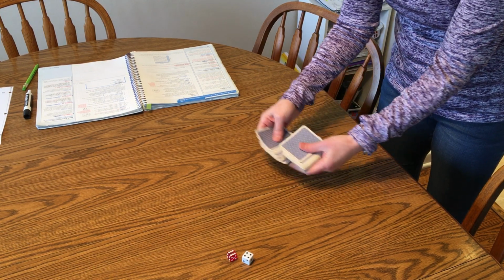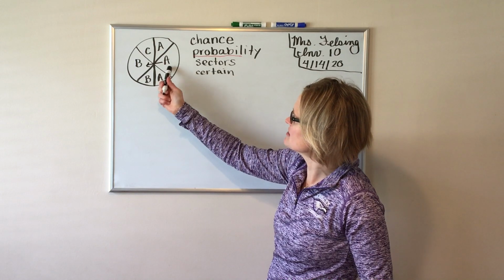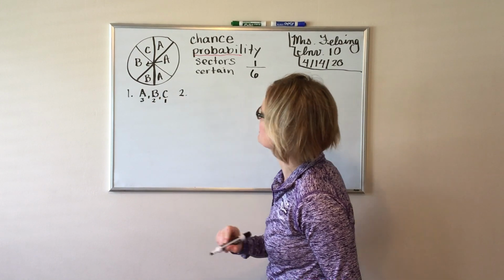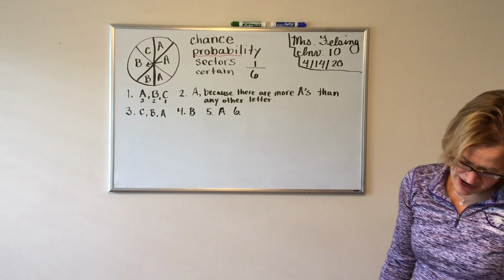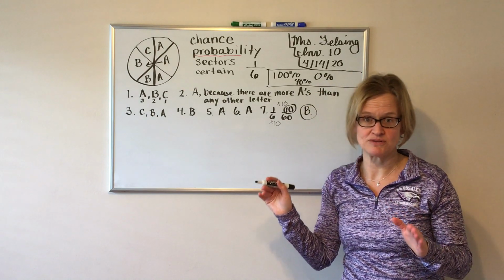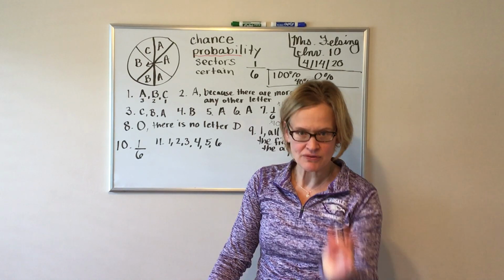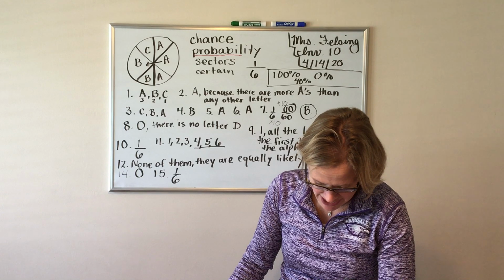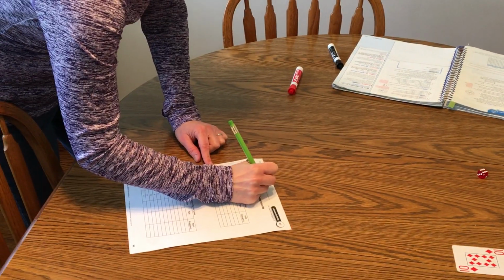Math 4 Inv.10